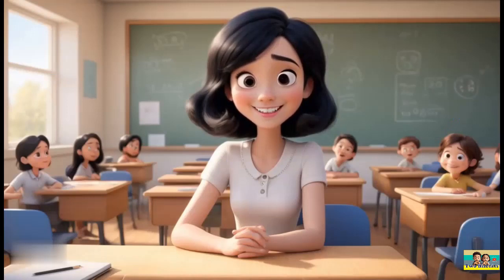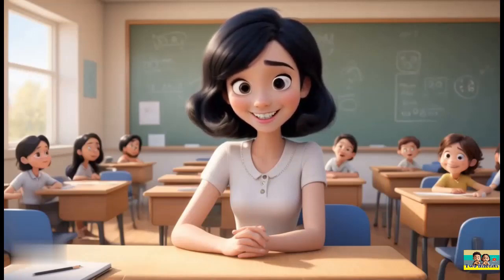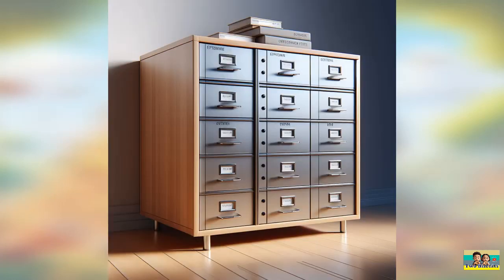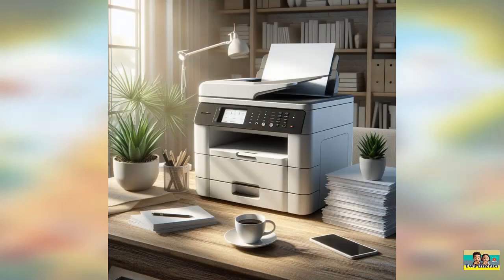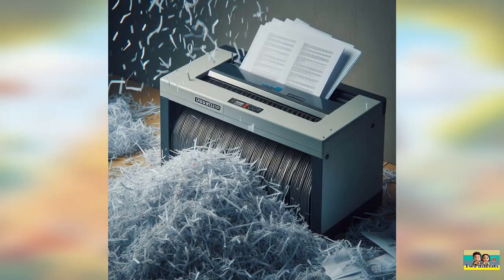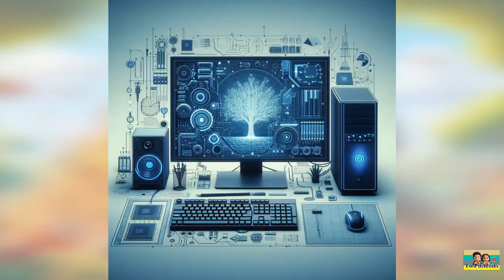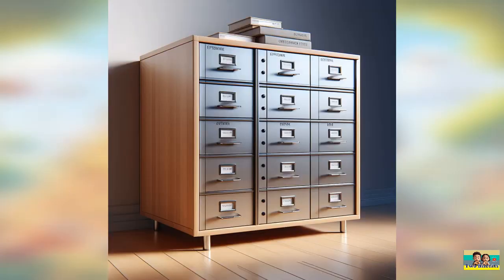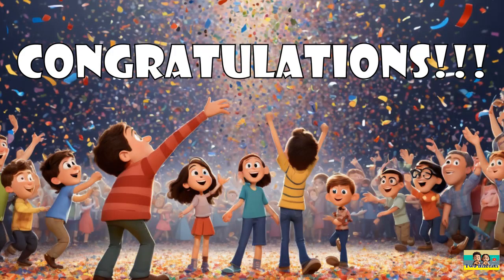Office Equipment Identification Challenge for Kids!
Join us on an exciting journey to learn about common office tools and equipment! Children, can you identify each piece of office equipment in our fun challenge? From computers to calculators, test your knowledge and have a blast! Clues provided along the way will help you out.